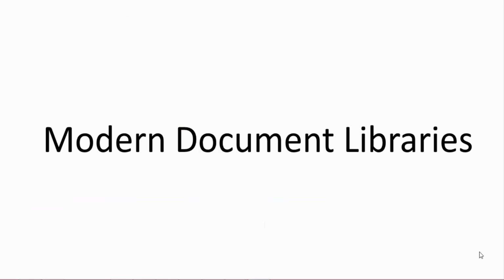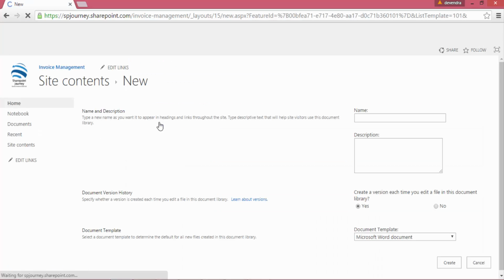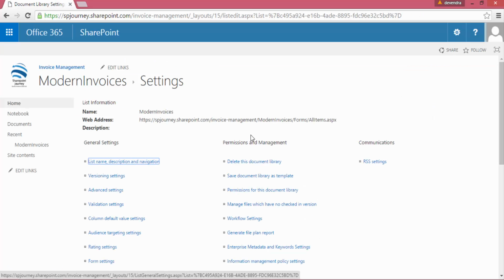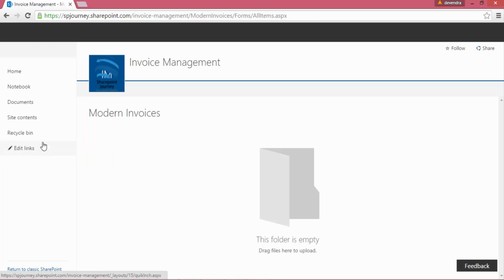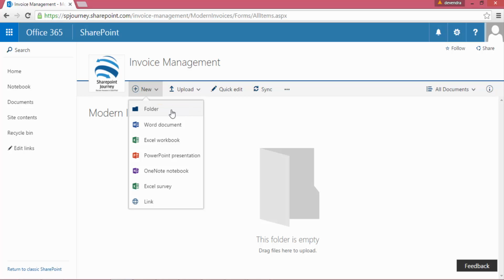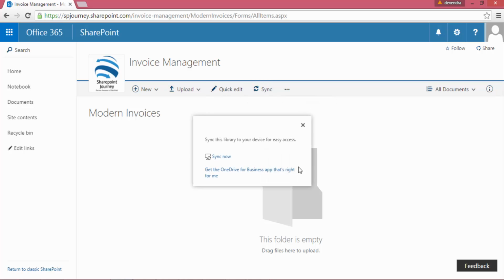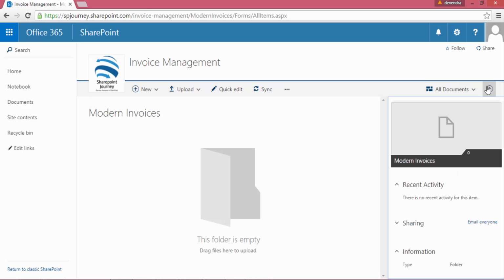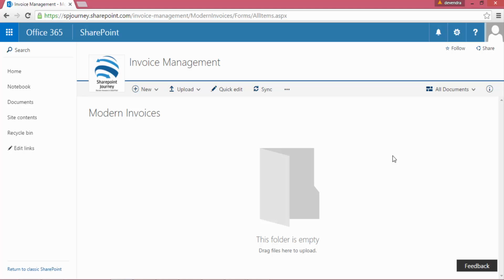Overview of Modern Document Library